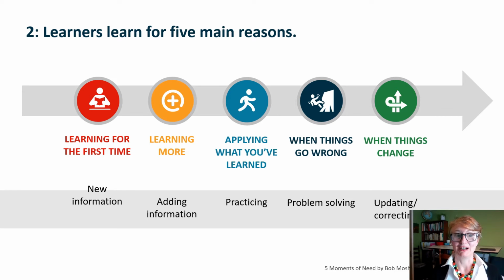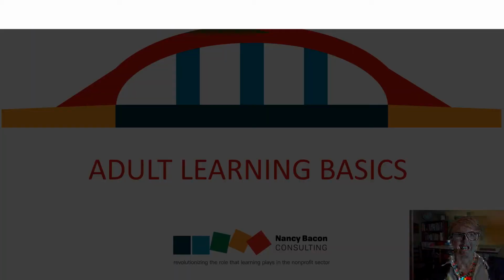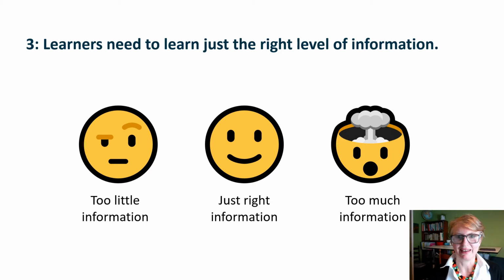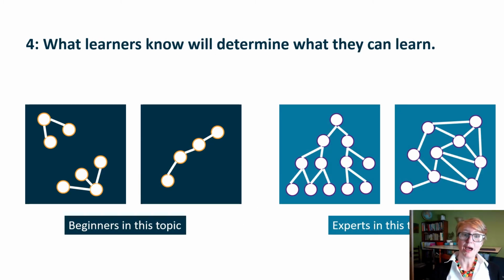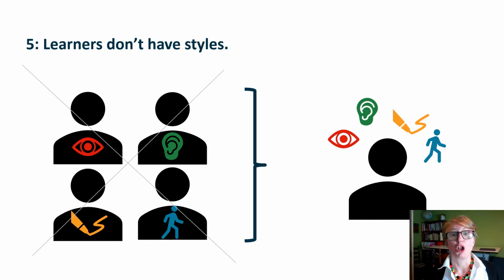Adult learning basics with Nancy Bacon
Watch this seven minute video to learn about a few adult learning basics that we can include in our workshop design, curriculum development, or learning strategy work.